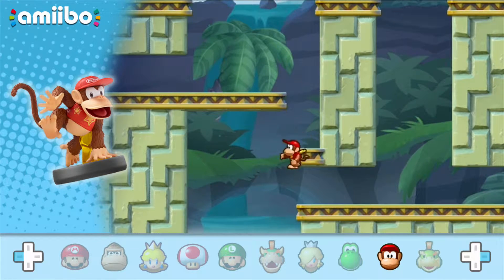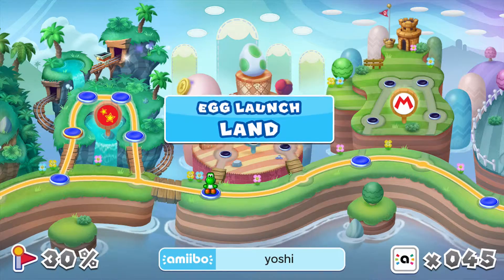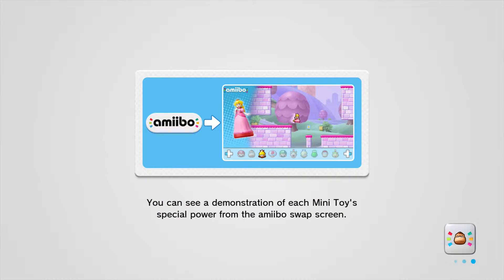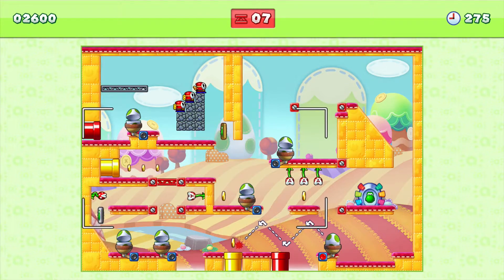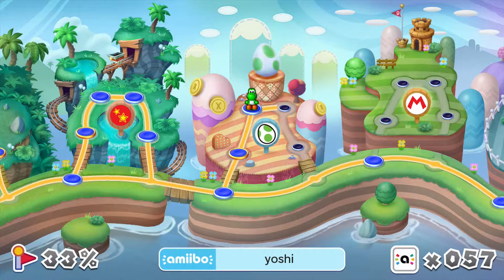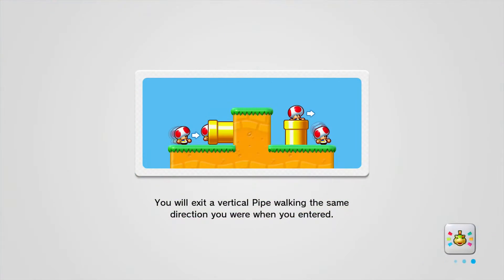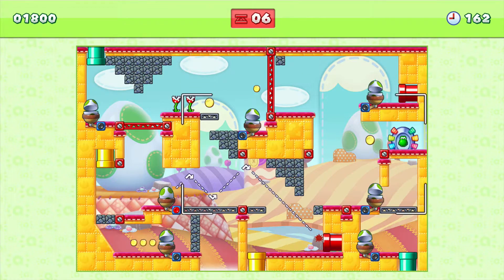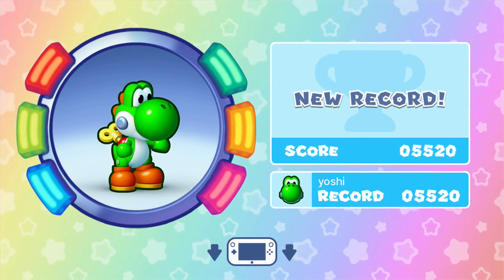Mini Mario and Friends: Yoshi Amiibo Level Unlock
Yoshi eats everything in his path! His levels are a lot of fun as well.